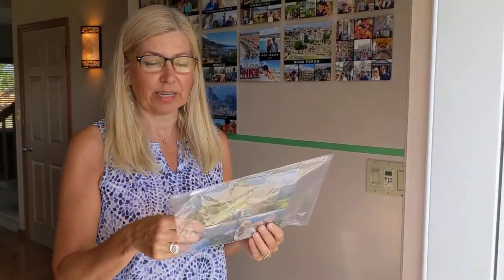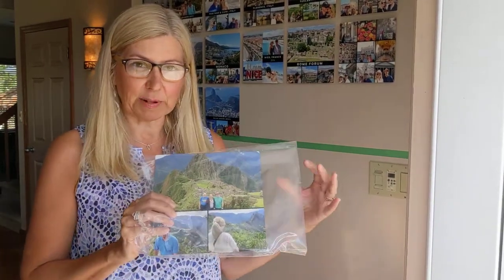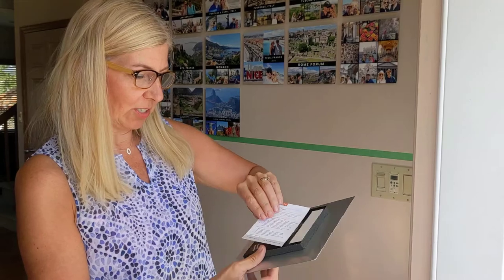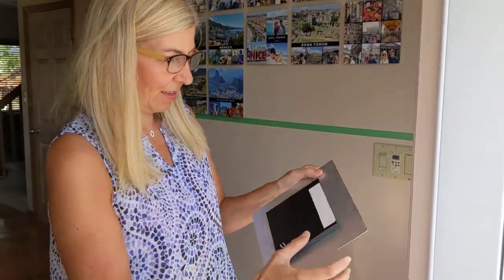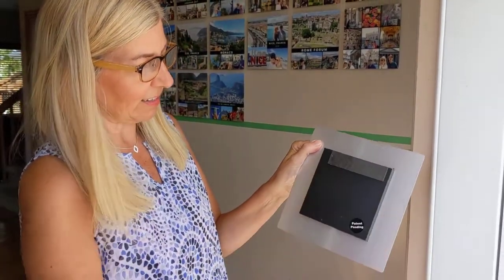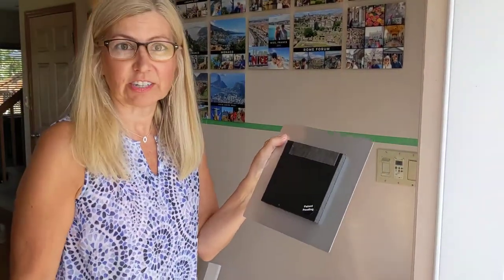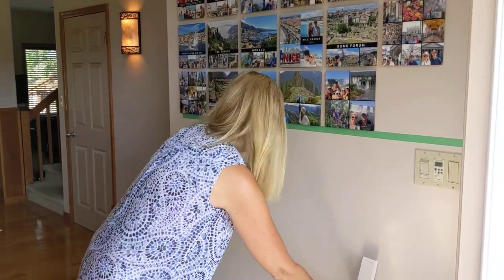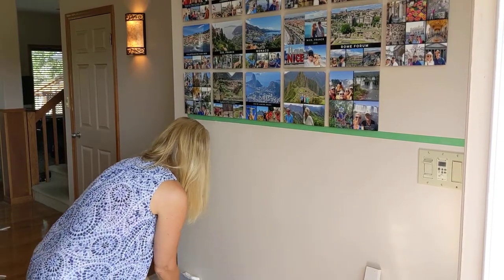Shutterfly Photo Tiles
Creating a travel photo wall with light-weight metal photo tiles (8X8) purchased through Shutterfly for a total of less than $250 USD (24 tiles purchased on sale for $8 and $10 each).